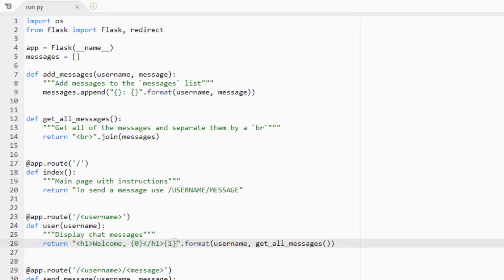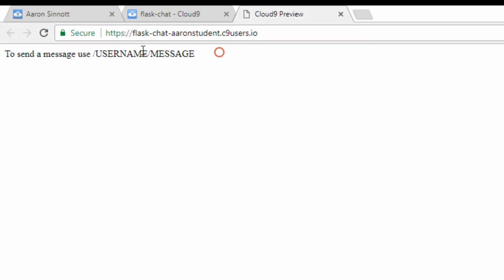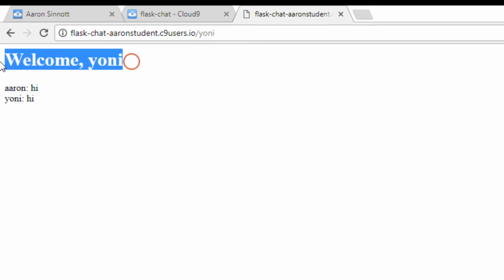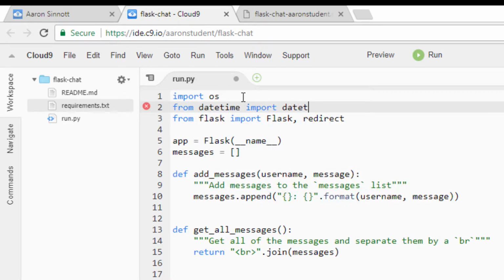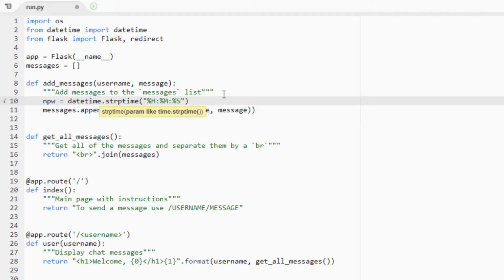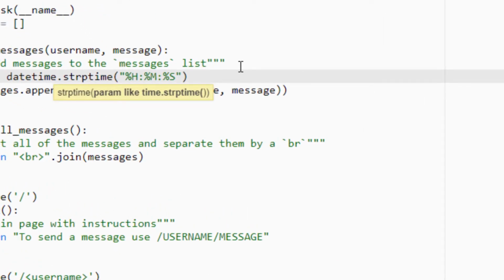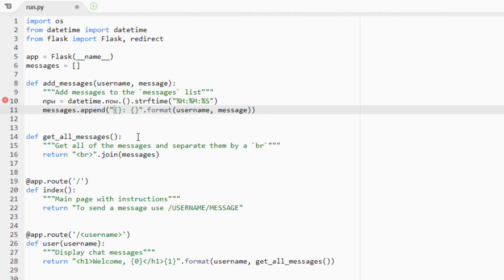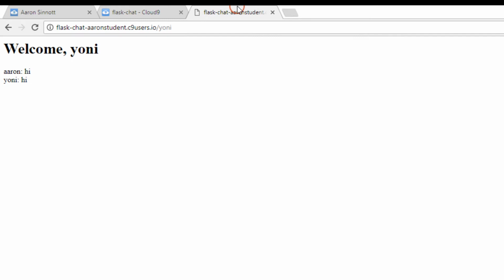Flask Chat: Adding Timestamps